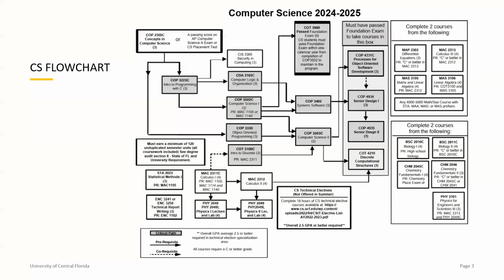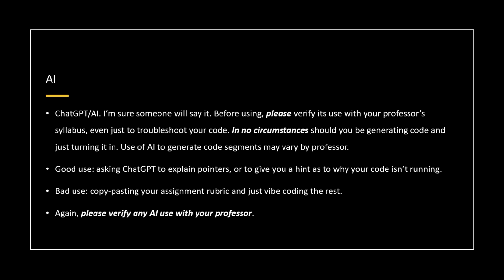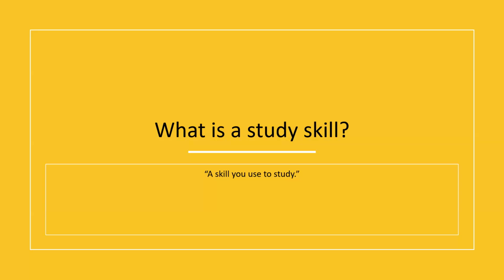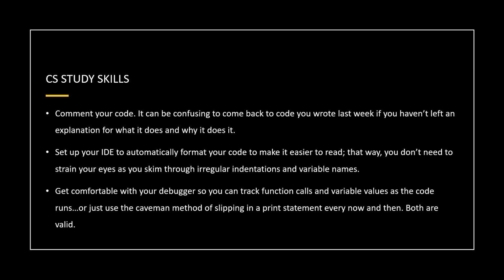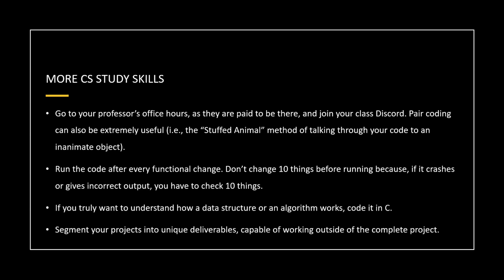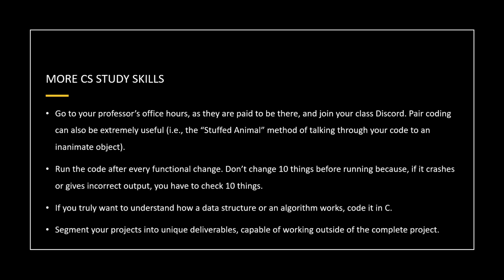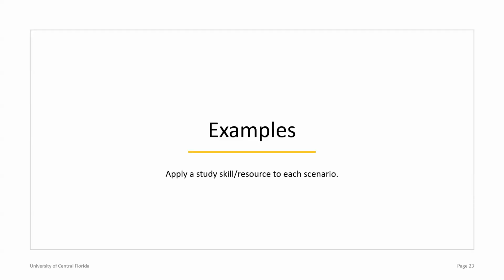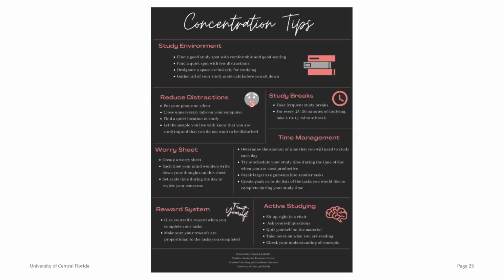Code Your Success: Study Strategies for Mastering Computer Science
Computer Science can be an exciting and rewarding field, but it also comes with its own unique challenges - from mastering complex algorithms to debugging code and understanding intricate systems. In this workshop, we will guide you through effective study strategies tailored specifically for computer science students. Whether you are struggling with programming concepts, preparing for coding exams, or tackling large-scale projects, this session will provide you with the tools and techniques to boost your understanding and performance.